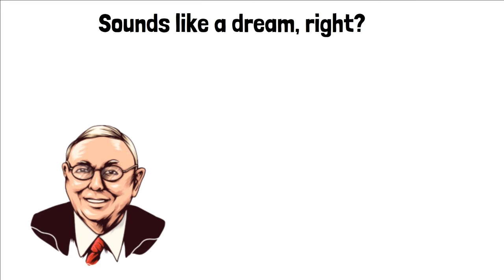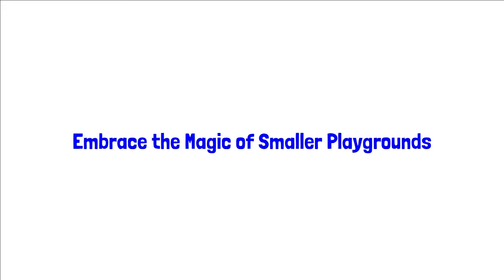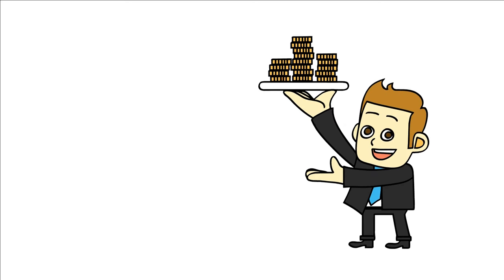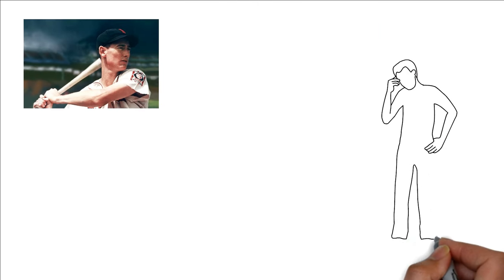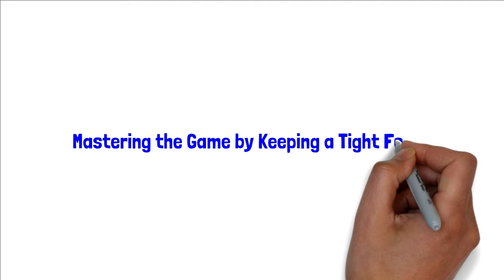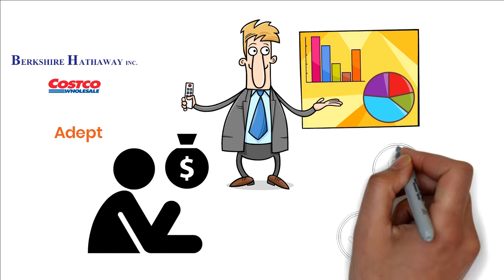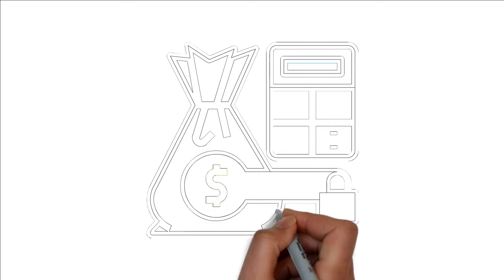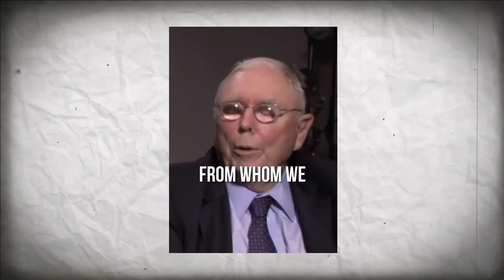Unlocking Munger's Secrets: Invest Small, Earn Big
Do you remember the thrill of finding a stray dollar in your jeans pocket or under the couch? Imagine turning that dollar into ten, fifty, or even a hundred dollars. Sounds like a dream, right? But for Charlie Munger, one of the most brilliant investors of our time and Warren Buffett's right-hand man, it's more of a science than a fantasy.

With a career spanning decades, Munger didn't just stumble upon wealth; he meticulously built it using some critical principles. We recently unearthed a gem of a video clip where Munger shares his wisdom on growing wealth, even from small beginnings. It's like finding a map to a treasure!

In this video, we'll journey through Munger's mindset, breaking down his three pivotal strategies to maximize modest sums. And the best part? These insights aren't just for the Wall Street experts. They're simple, straightforward, and designed for anyone and everyone. As Munger once said, "Take a simple idea and take it seriously." So, whether you've got a little or a lot if you're keen on making your money work harder and smarter for you, you're in for a treat. Let's dive into the wisdom of a master!

NOTE:  INVESTR will never ask for your information or promote any schemes in the comments. Please stay safe from scams and report suspicious accounts.